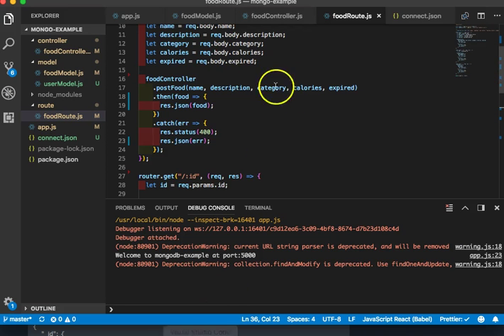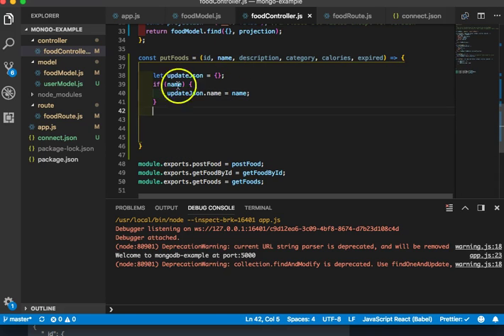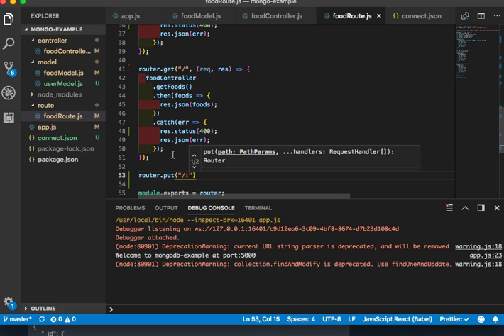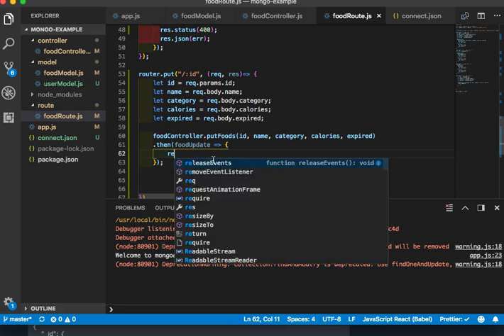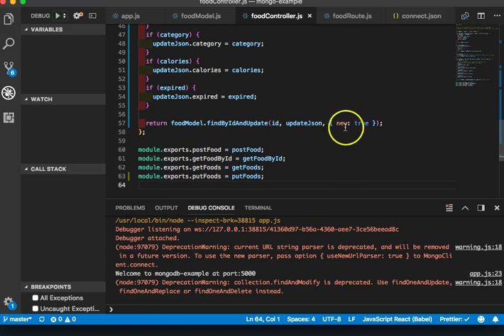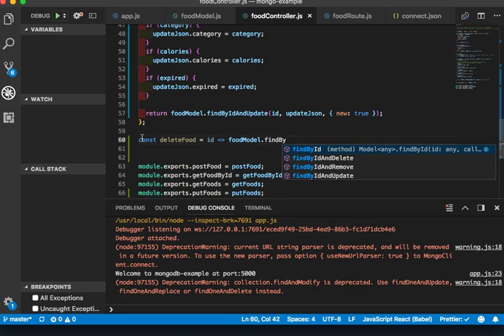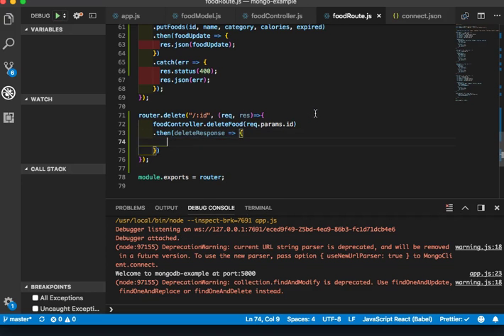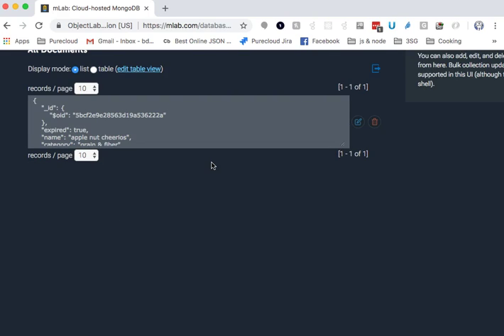CPSC3900 - MongoDB - Part 4